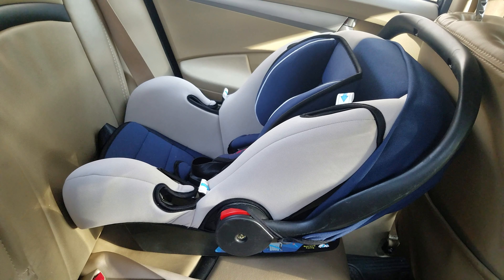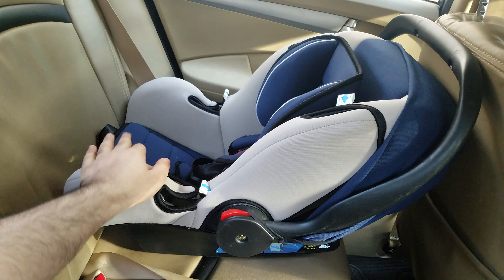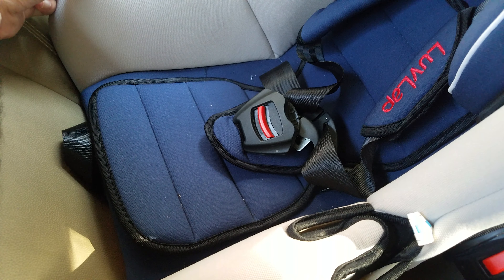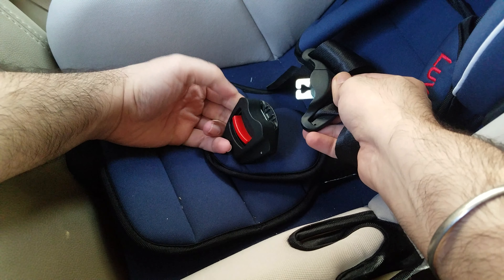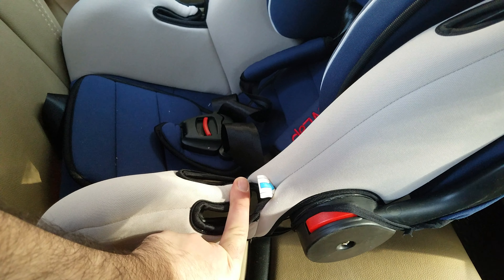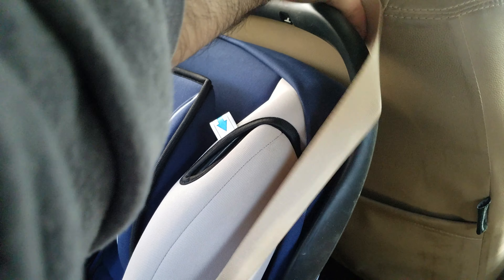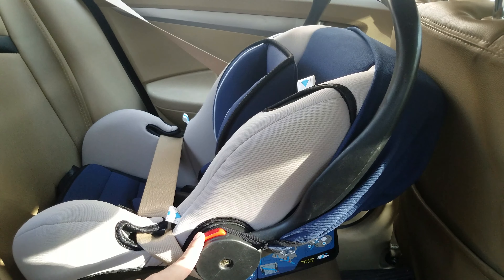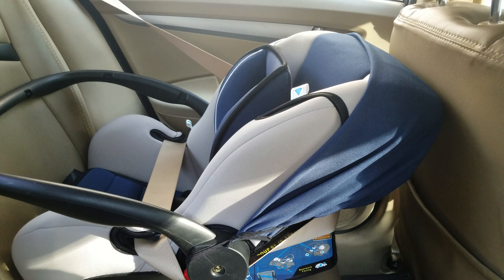LuvLap Baby Car Seat Installation - How to set up your baby car seat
Link to buy

Here is a video showing how to install the LuvLap Baby Car Seat. In this video we go through the steps of setting up the LuvLap Baby Car Seat from start to end. This includes adjusting the handle bar, fixing the seat belt etc. This seat is suited for infants up to the weight of 13 KGs. It takes a while to install but it is an important step towards the safety of your baby.

Car seat set up instructions may differ from manufacturer to manufacturer so please refer to your manufacturers instruction manual for accurate instructions.

This video is for guidance only as per my understanding of the manufacturers instructions and should only be used as reference and refer to the manufacturers instruction manual for accurate instructions for set up.

Other videos to watch:
LuvLap Stroller assembly
How to close your LuvLap stroller.